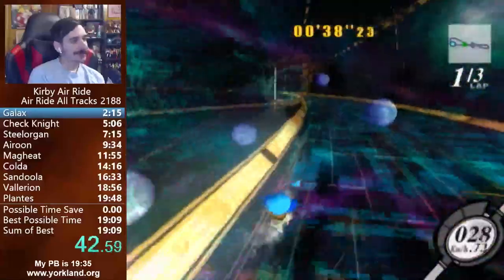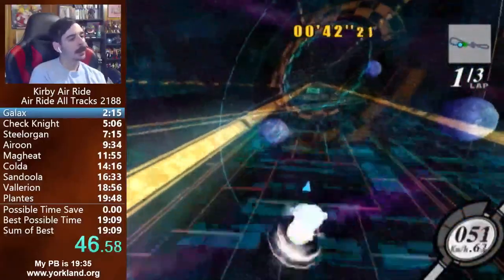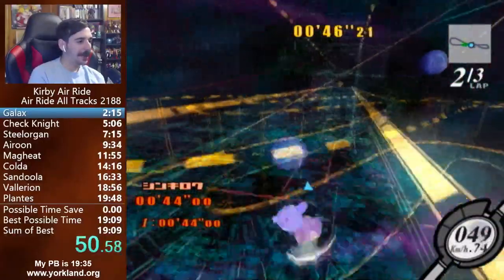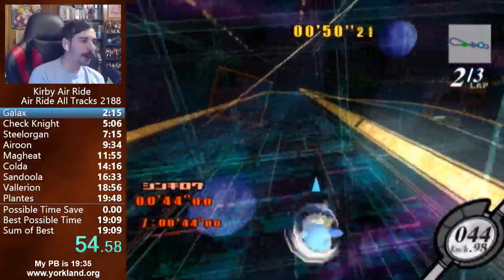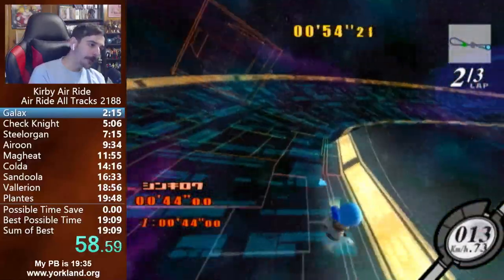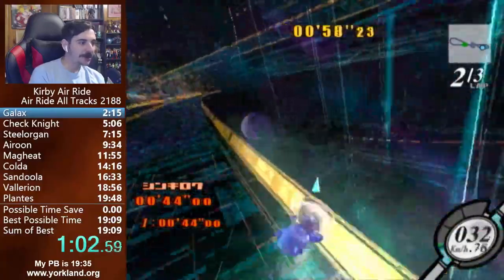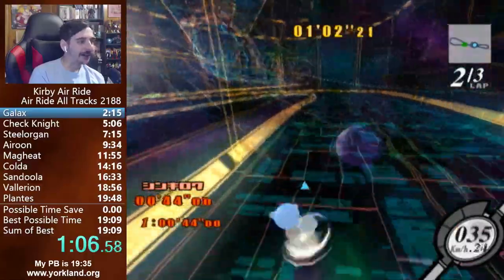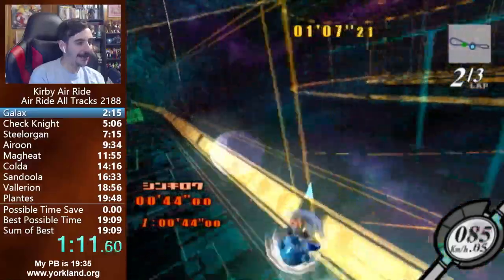The Red Button GameCube